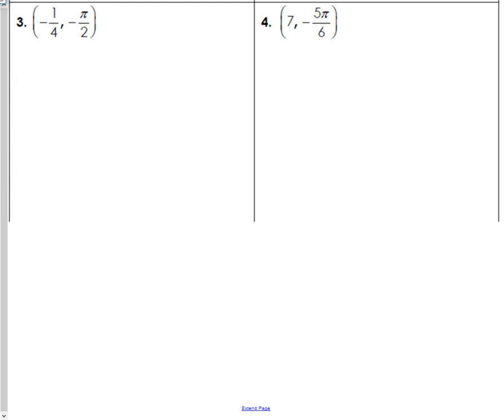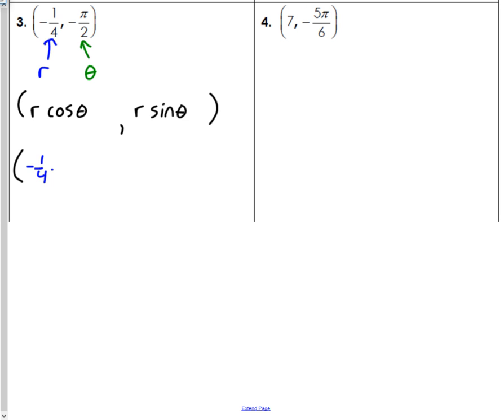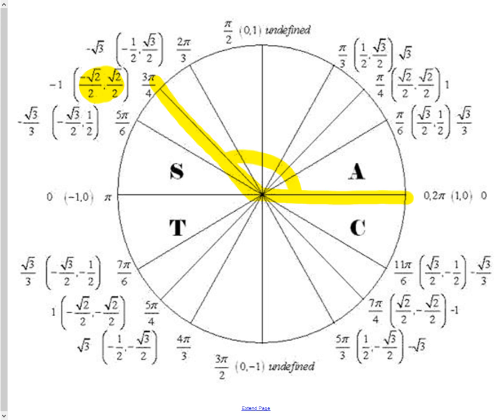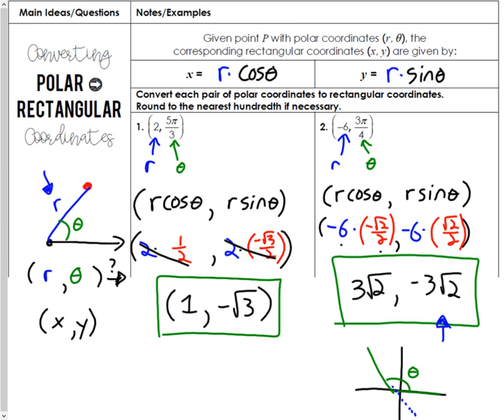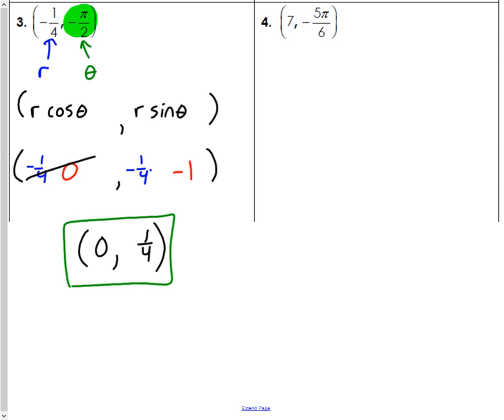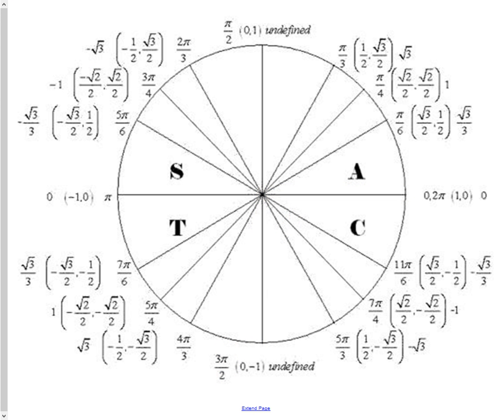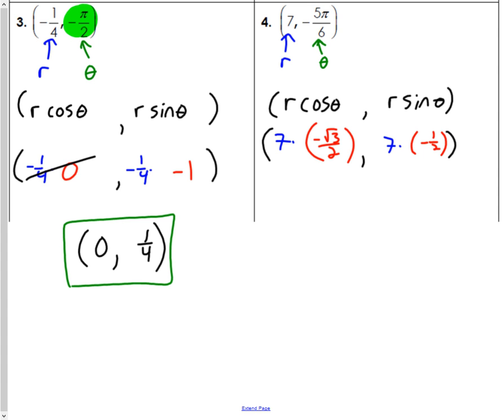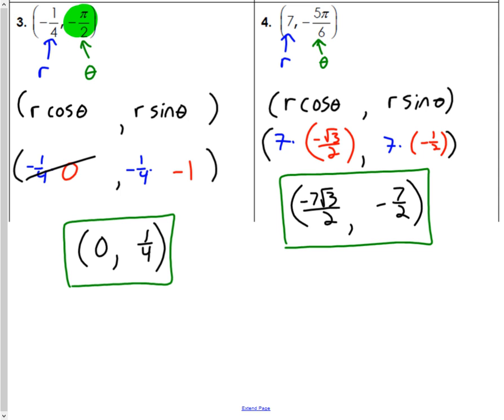PC09002 Converting from Polar to Rectangular pt 2